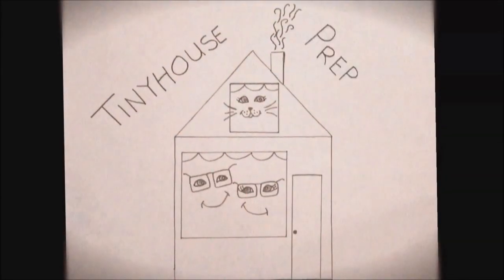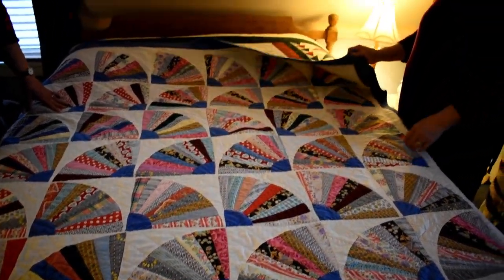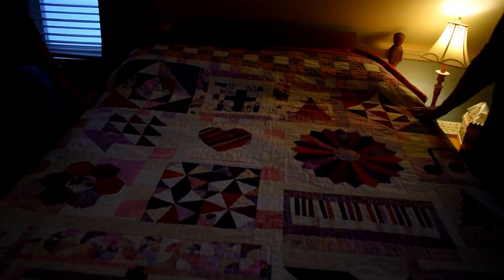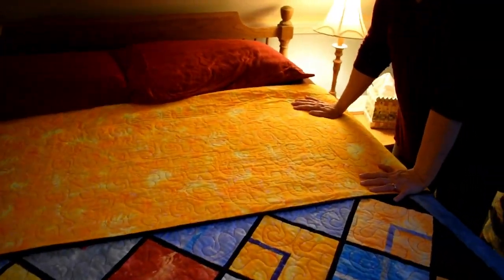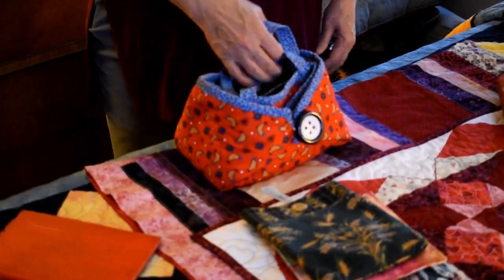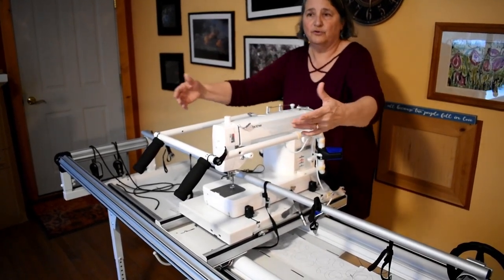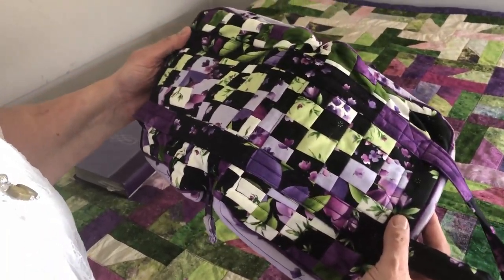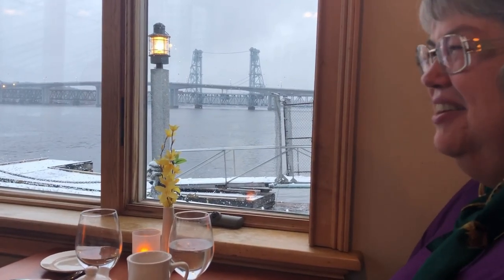Dana's Beautiful Quilting!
Bill and I went to snowy Maine so that my sister, Dana, and I could sort through Mom's stuff. While I was there, I wanted to show you some of the wonderful quilting my sister does! She amazes me!